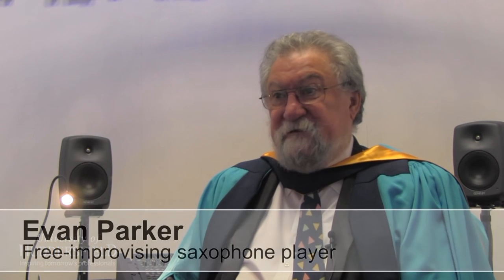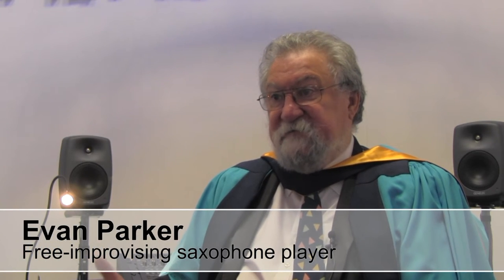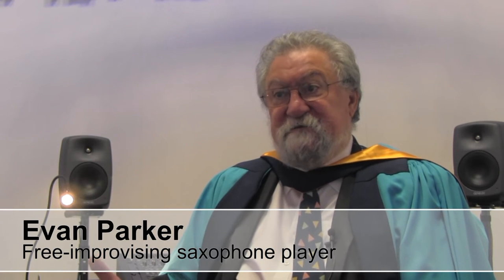Evan Parker, world renowned saxophonist, on his music career and the HCMF//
One of the world’s most innovative and influential saxophone players has been honoured by the University of Huddersfield.  He responded by praising its role in creating a globally renowned music festival.

Evan Parker is a pioneer of free jazz – music that is completely spontaneous and improvised – and has been awarded an Honorary Doctorate by the University.  It was conferred by the Vice-Chancellor, Professor Bob Cryan, during at one of 31 graduation ceremonies taking place over ten days.